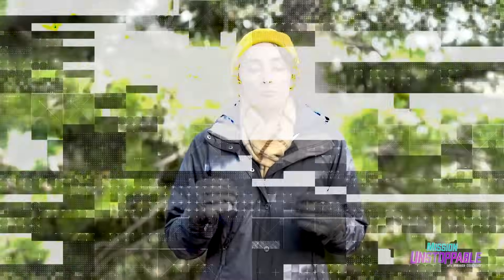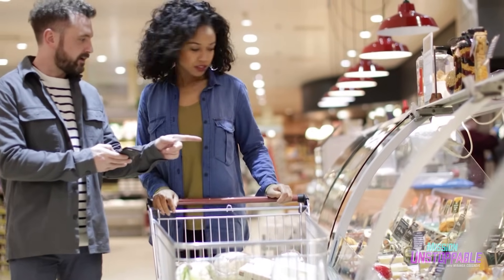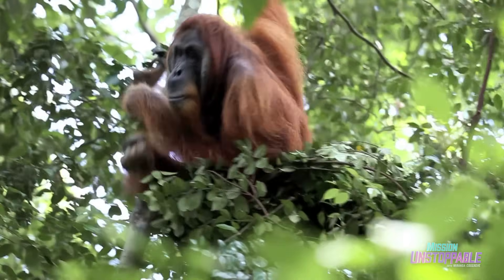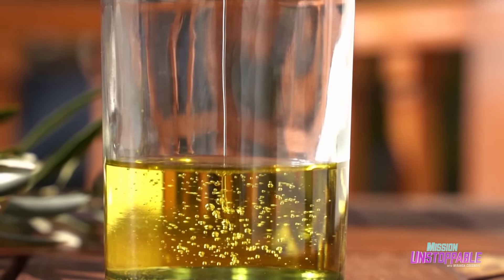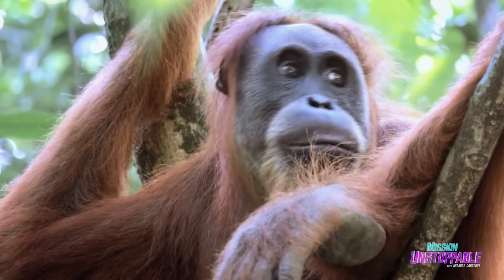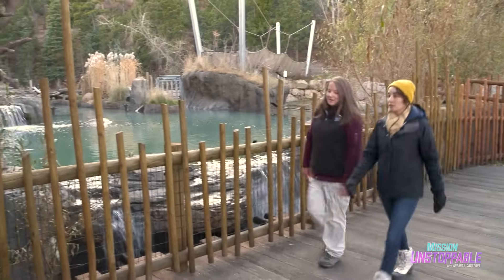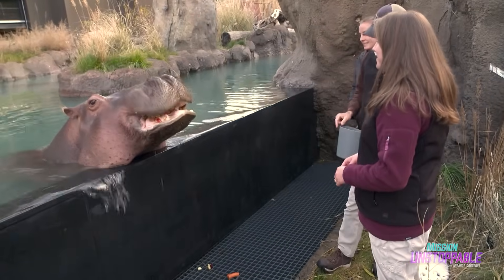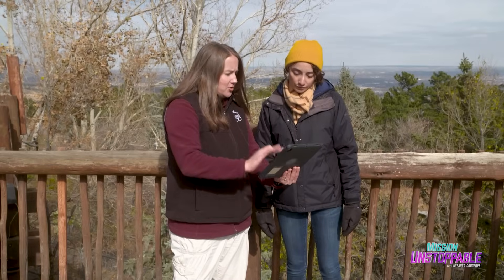Can This App Saves Orangutans?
Want to help orangutans? 🦧 There's an app for that! 🧡📲 90% of the world's oil palm trees are grown in Malaysia and Indonesia, which are home to endangered species like orangutans! 🌏🌴 Oil palm trees give us–you guessed it–palm oil, and in the past it's been associated with tropical deforestation. The Cheyenne Mountain Zoo in Colorado Springs has developed an app to help consumers find products that use sustainable palm oils! 🌱